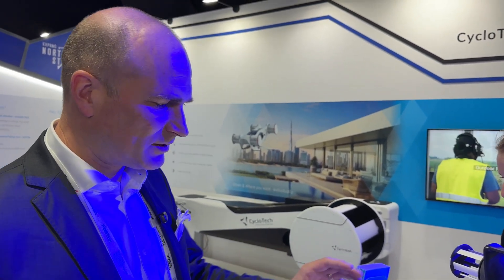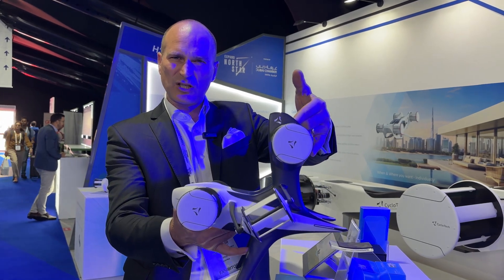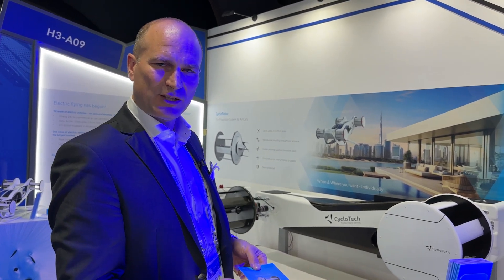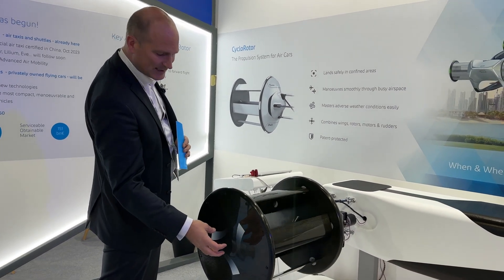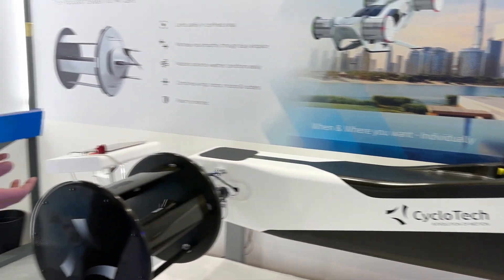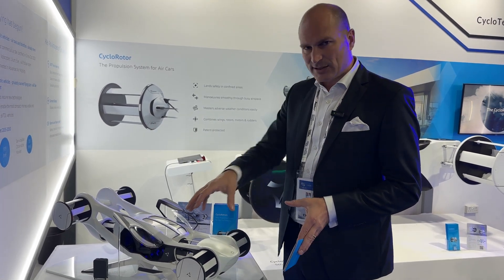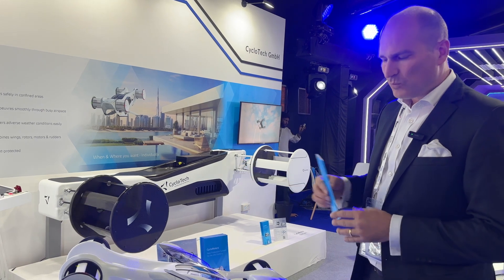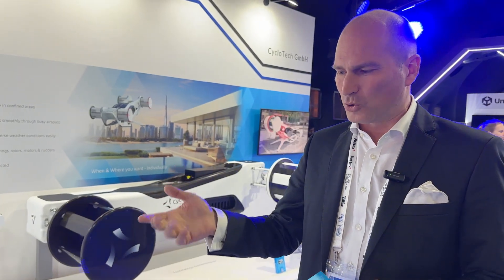CycloTech at Expand North Star 2024 Dubai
By Arnold Pinto / Middle East News 247

In the heart of Linz, Austria, a city known for its innovation and technological prowess, CycloTech is carving a niche as a global leader in aviation propulsion technology. The company specialises in developing CycloRotors, a groundbreaking propulsion system that promises to transform air mobility.

At the core of CycloTech's mission is the CycloRotor, an electrically driven propulsion unit inspired by the Voith-Schneider-Propeller. This technology has proven effective in maritime applications for decades.

According to Hans-Georg Kinsky, CEO of CycloTech, the CycloRotor's unique ability to generate thrust in an entire 360-degree arc around its rotation axis sets it apart. This capability is achieved through multiple parallel blades that rotate around a central axis, dynamically adjusting pitch to create thrust. This instant control over thrust direction and magnitude enables smoother transitions from hover to forward flight, making it ideal for operations in crowded and confined environments.

Unlike traditional propulsion systems that operate primarily in a linear direction, CycloRotors facilitate multidirectional thrust, which is essential for urban air mobility. As cities face increasing congestion and the need for sustainable transport solutions, the CycloRotor is a pivotal technology in the shift toward Advanced Air Mobility (AAM), which aims to develop electric short-range flying vehicles that can take off and land without requiring traditional infrastructure like runways or helipads.

The growing emphasis on decarbonisation and urban traffic management highlights the necessity for innovative aviation solutions. Conventional aircraft use outdated propulsion systems that burn fossil fuels, producing significant CO2 emissions. In contrast, CycloTech's CycloRotor technology represents a shift toward electrically powered, environmentally friendly solutions, says Kinsky. This sustainable propulsion system provides enhanced manoeuvrability, which is critical for navigating complex urban environments.

Air vehicles with CycloRotors can perform with six degrees of freedom, offering remarkable agility, midair braking capabilities, and resilience against turbulent weather conditions. This versatility allows for precise landings in challenging scenarios, enhancing operational safety and efficiency.

One of CycloTech's flagship projects is the CruiseUp, a prototype flying car designed to showcase the potential of CycloRotor technology. Developed as part of a feasibility study, the CruiseUp exemplifies high manoeuvrability and user-friendly design. It seamlessly transitions between hovering and forward flight, providing passengers a comfortable and efficient travel experience.

With a range of 100km and speeds reaching up to 150km/h, the CruiseUp is engineered for point-to-point transportation. It can operate in confined spaces and has a footprint of just 50% larger than a typical mid-size car.

Its innovative design features six rotors strategically placed to allow for precise lateral and forward movement without requiring the vehicle to tilt or roll. Kinsky says this is just one example of how CycloRotor technology can revolutionise urban mobility.

Kinsky notes: “At CycloTech, we have an ambitious development roadmap. By the end of 2030, we aim to achieve product certification for the CycloRotor as a main propulsion system. We envision a future where CycloRotor-equipped vehicles, including air taxis, are commonplace. With the introduction of air taxi services globally shortly, we expect public acceptance of electric flying vehicles to soar. This vision inspires us to continue our pioneering work in the aviation industry.”

As an auxiliary propulsion system, CycloRotors also enhance the stability and manoeuvrability of drones and other flying vehicles, making them suitable for various applications beyond passenger transport. In this context, CycloTech is committed to providing manufacturers with the technology needed to realise next-generation air vehicles.

A significant advantage of CycloRotors is their operational noise level, which is markedly lower than that of traditional propellers and rotors. Through extensive noise testing, CycloTech has demonstrated that CycloRotors produce sound levels comparable to a standard conversation at a distance of 100 metres. This characteristic is crucial for ensuring that urban air mobility solutions are viable in densely populated areas, addressing community concerns over noise pollution.

CycloTech was a key global exhibitor at Expand North Star - the world's largest startup and investor event - held at Dubai Harbour from October 13 to 16, 2024, and where Hans-Georg Kinsky, CEO, and Andrea Marchsteiner, Head of Marketing & Innovation, CycloTech, showcased the innovative CycloRotors technology to thousands of attendees.